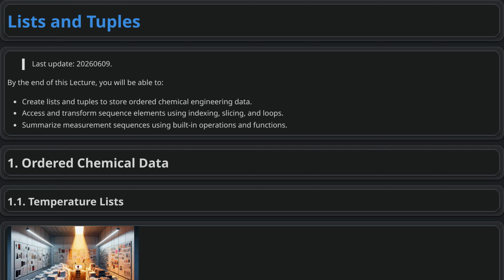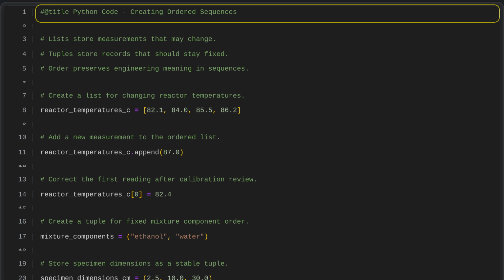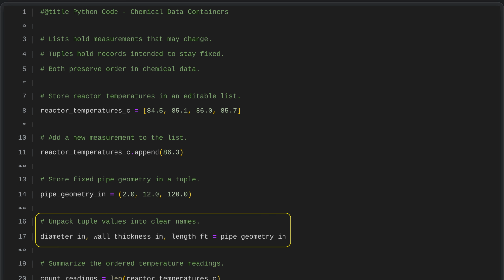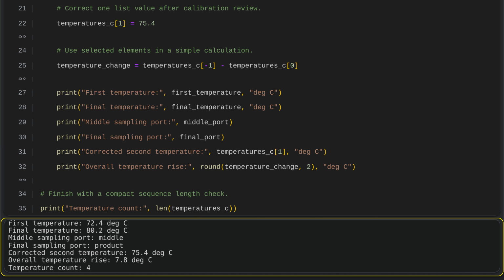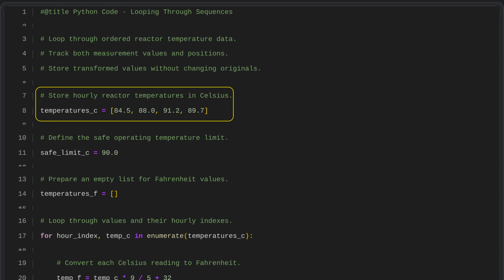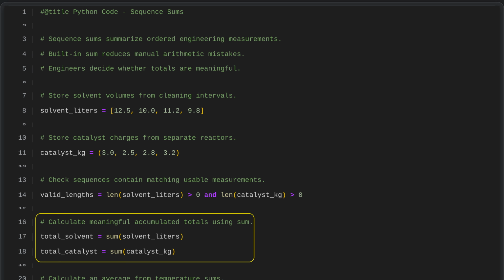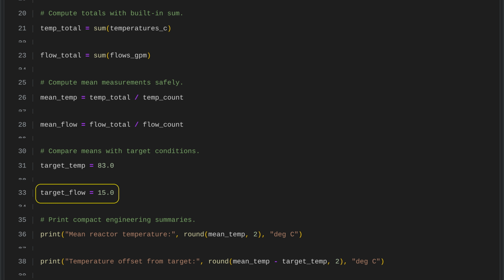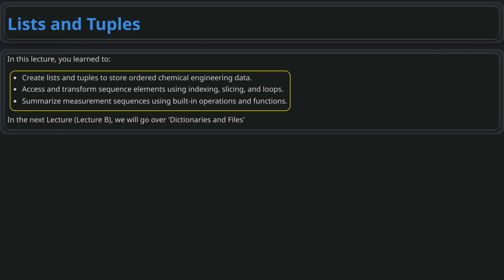Python Lists & Tuples for Chemical Engineering Process Data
Organize process measurements with Python lists and tuples. Practice indexing, slicing, loops, and summary calculations using temperatures, flow rates, pressures, and other ordered data.

Course: Python for Chemical Engineers
Module 02: Data Structures
Lecture A: Lists and Tuples

CONTINUE LEARNING
Python Dictionaries & Files for Chemical Engineers